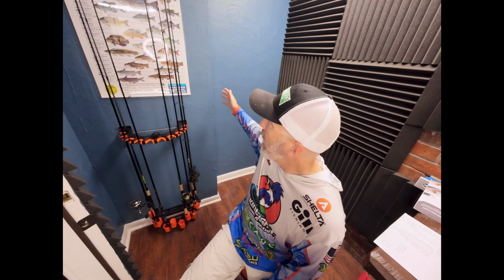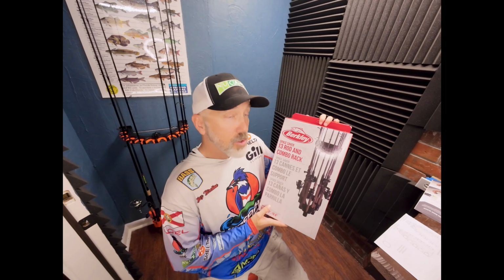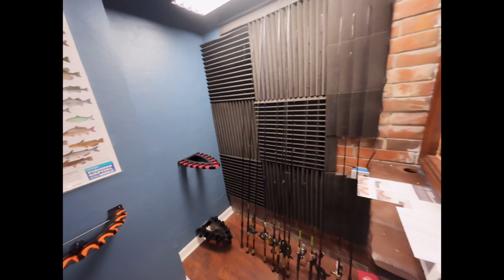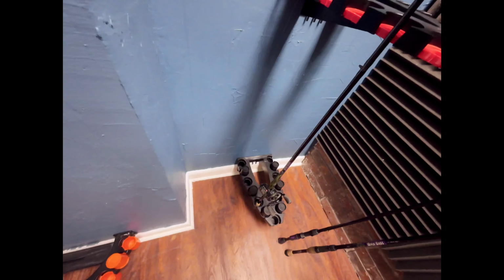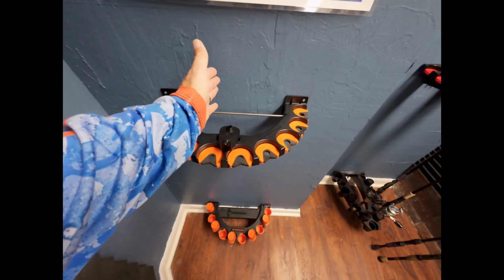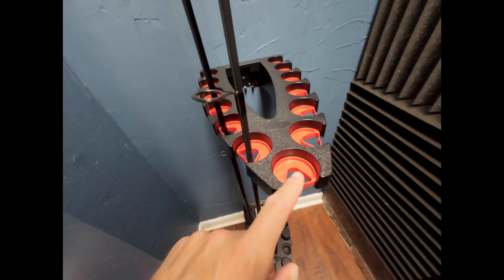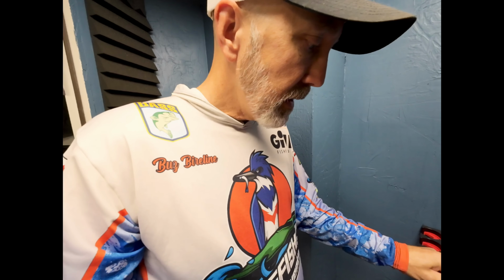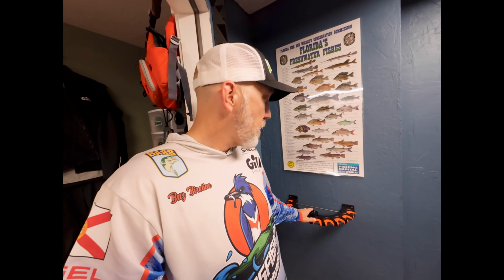Compact Rod Storage Comparison - Best Compact Fishing Rod Storage Rack For The Money.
Storing fishing rods safely and effectively in tight spaces can be a challenge. This is a product review comparing compact fishing rod storage racks that I use from KastKing and Berkley. Learn about some advantages and disadvantages of each and why I think one of them brings you more value for your money.

KastKing V10 Rod Rack with Line Spooling Station